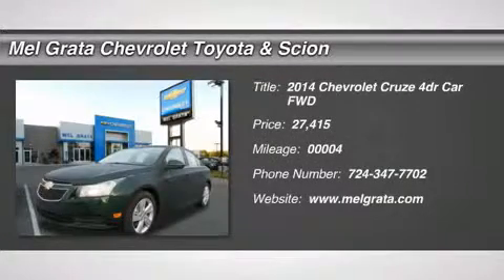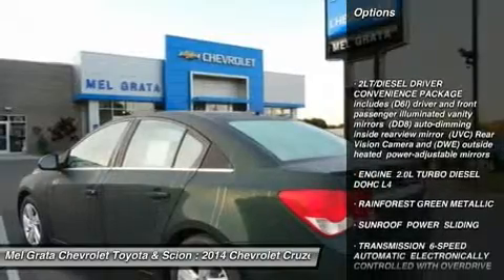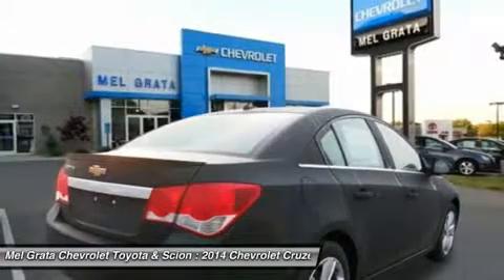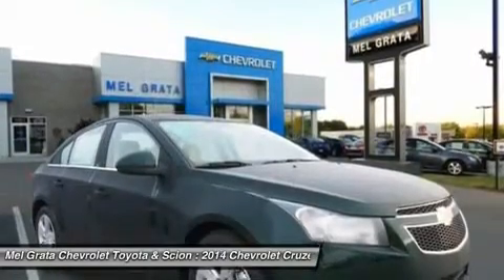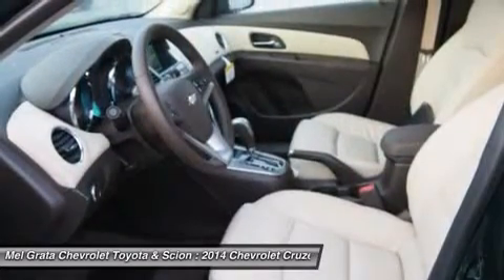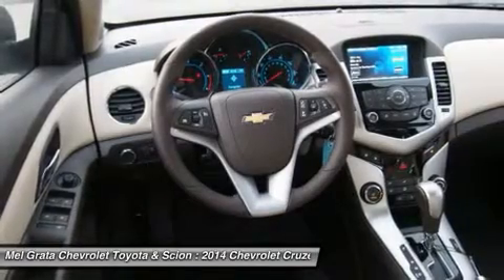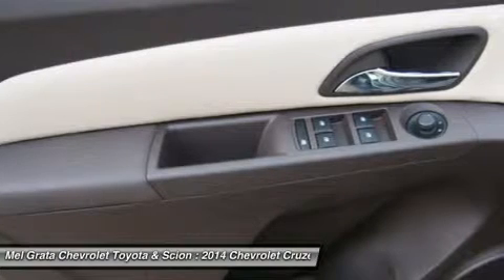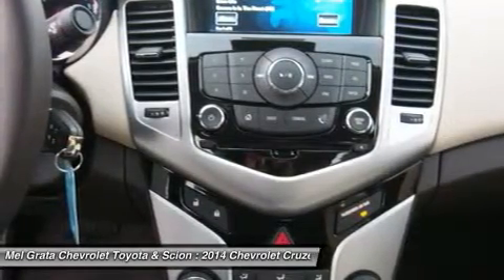2014 CHEVROLET CRUZE Hermitage, PA 1928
2014 CHEVROLET CRUZE Hermitage, PA
Stock# 1928

The 2014 Cruze gives you great fuel economy and a reasonable price, with a very stylish look to go with it. It has a strong stance and angled lines, with a split front grille, and headlights that wrap around from the front and end in a point above the fenders. On the inside the cabin is modern, roomy and comfortable. It doesn't feel like the compacts you might be used to and is refreshingly fun to drive. There are 6 different trims available for the 2014 Cruze, including the: LS, 1LT, eco, 2LT, LTZ, and the Diesel. Standard for all are features such as Air Conditioning, Power Windows and Door Locks, Power Steering and Touch Controls on the Steering Wheel. The Base Model LS comes with a 1.8-liter, 4-Cylinder engine that gets an EPA estimated 25MPG City and 36MPG hwy with the standard 6-speed manual, or 22MPG City and 35MPG Highway when you opt for the available automatic. All models higher than the LS, but below the Diesel come with a peppy 1.4-Liter, 4-Cylinder Turbocharged Engine. The 1LT and 2LT give you your choice of a 6-speed manual with overdrive or an automatic. The Eco comes standard with a special 6-speed manual with triple overdrive, or an optional automatic. The LTZ however only comes with an Automatic transmission. Fuel economy varies for these four trims based on which transmission you opt for, but the best performer hands down is the Eco with the Manual Transmission that gets an EPA estimated 28MPG City and 42MPG highway. The top of the line model is the Diesel. It has a 2.0-liter, 4-Cylinder engine that has 148 Horsepower, and gets an EPA estimated 27MPG in the City and an amazing 46MPG on the Highway. All that without the stinky fumes you might be used to from diesels of the past. Standard safety features on all models include Anti-lock brakes, Stabilitrak, Traction Control, and 10 Airbags. Upgrade to the LTZ trim and you get the added visibility of a Rear View Camera. Come drive the 2014 Chevrolet Cruze Today! *Price reflects a discount that may not be compatible with some manufacturer programs.